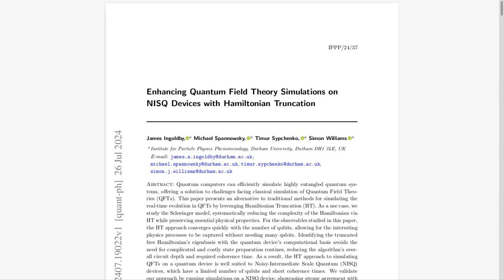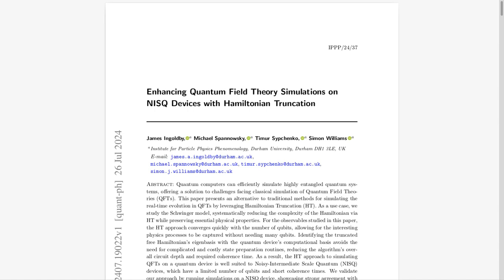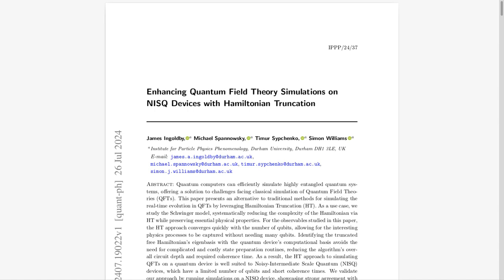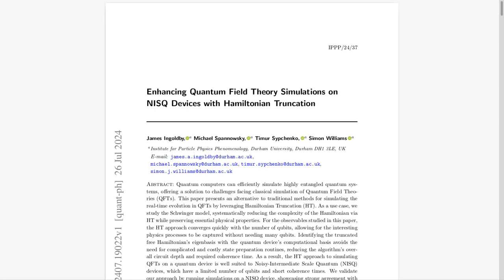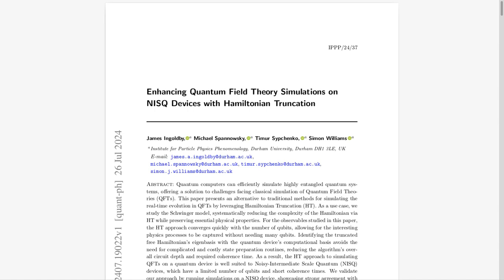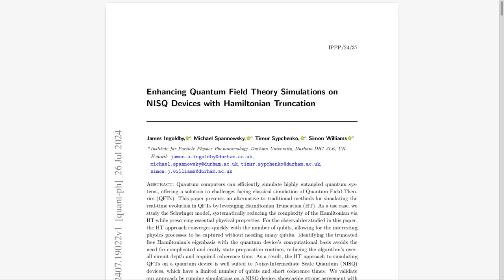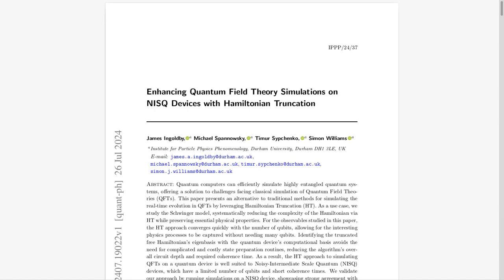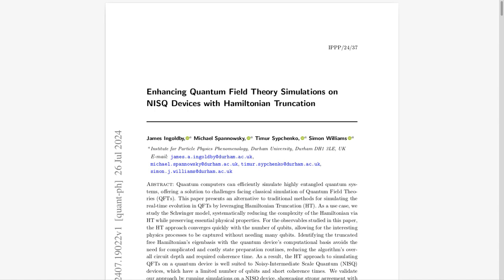Enhancing Quantum Field Theory Simulations on NISQ Devices with Hamiltonian Truncation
Ever wondered how quantum computers simulate complex field theories?
In this video, we explore a new method using Hamiltonian Truncation (HT) to simulate Quantum Field Theories (QFTs) on NISQ devices. See how the Schwinger model demonstrates accurate simulations with limited qubits!

FAQ:
What is Hamiltonian Truncation (HT)?
Hamiltonian Truncation is a non-perturbative numerical method used to approximate the spectrum and dynamics of strongly coupled quantum systems. It restricts the full Hamiltonian to a finite subspace of the Hilbert space, making it computationally feasible to study systems where traditional methods fail. HT introduces a cutoff energy (Emax) to manage the infinite degrees of freedom in a QFT, proving advantageous for strongly coupled systems.

How does Hamiltonian Truncation address the limitations of classical QFT simulations?
Classical simulations face challenges like the sign problem. Quantum computers, capable of simulating highly entangled systems, offer a solution. HT enhances quantum simulations, particularly for NISQ devices with limited qubits and short coherence times, by simplifying the Hamiltonian and enabling efficient computation of real-time evolution.

How is Hamiltonian Truncation applied to the Schwinger Model?
The Schwinger model, a QFT analogous to QED in (1+1) dimensions, is transformed into an interacting scalar field theory through bosonization. This theory is defined on a finite volume before applying HT. A cutoff energy, Emax, is chosen, and states exceeding this cutoff are discarded. The truncated Hamiltonian is then numerically diagonalized to obtain approximate energy levels and quantum states.

What are the advantages of using HT over traditional Lattice methods for simulating QFTs on NISQ devices?
HT simplifies the initial state preparation process, unlike Lattice methods that require intricate routines. HT allows for a Hamiltonian where the ground state of the free theory aligns with the ground state of the quantum computer, reducing circuit depth and making it well-suited for NISQ devices.

How does the choice of truncation (Emax) impact the accuracy and resource requirements of the simulation?
A higher Emax provides a more accurate representation but requires more qubits. A lower Emax reduces resource demands at the cost of accuracy. For the Schwinger model, even low truncations capture the dynamics effectively, balancing accuracy and resource efficiency.

What is the role of Trotterization in simulating real-time evolution, and how does it introduce errors?
Trotterization approximates the time-evolution operator by dividing the total evolution time into smaller time steps (δt). This process introduces "Trotter errors," which accumulate with each time step. Smaller time steps reduce the Trotter error but increase the circuit depth and overall simulation time.

How does the HT approach mitigate Trotter errors in the context of the Schwinger model?
Simulations of the Schwinger model using HT show resilience to Trotter errors. Even with relatively large time steps, the results align well with the exact time evolution, facilitating accurate real-time evolution simulations on NISQ devices without excessively small time steps and deep circuits.

What are the key findings and implications of simulating the Schwinger model on a real NISQ device using HT?
The successful simulation of the Schwinger model on the ibm brisbane quantum computer, using only two qubits and a modest circuit depth, highlights the potential of HT for QFT simulations on NISQ devices. Despite the noise and limitations of current quantum hardware, the results agree with theoretical predictions, paving the way for exploring more complex QFTs and utilizing quantum computers for non-perturbative field theory research.